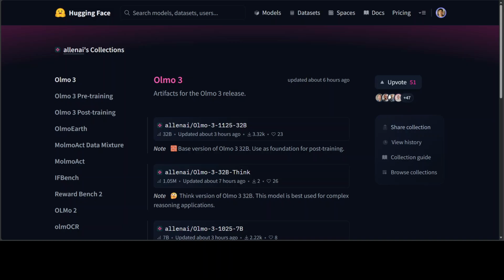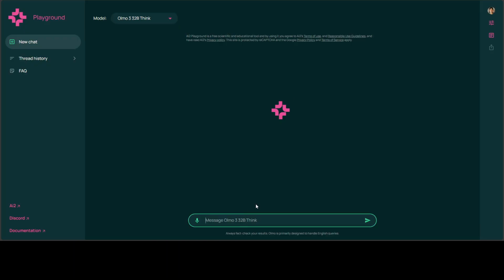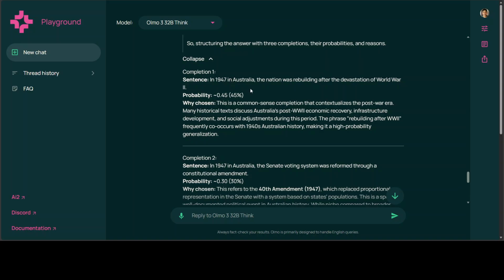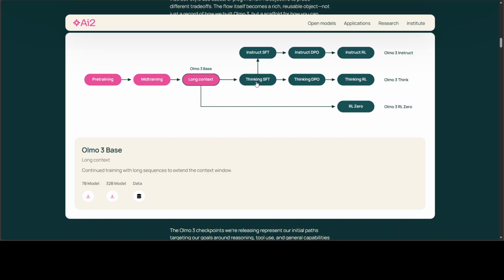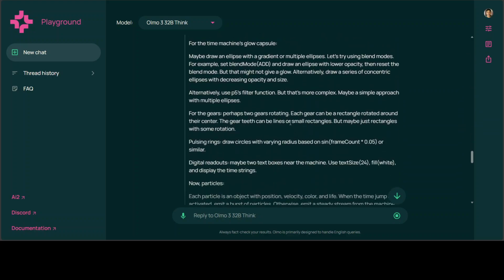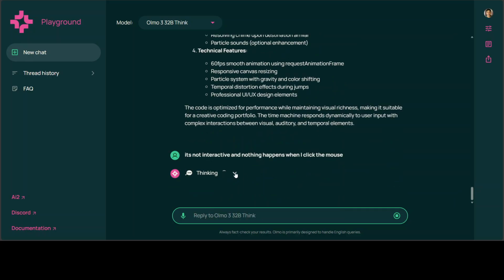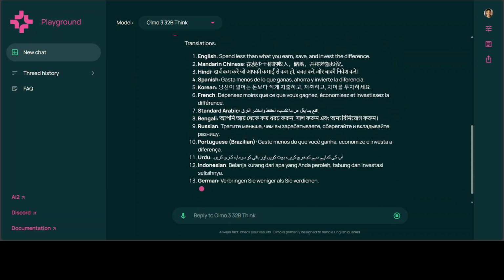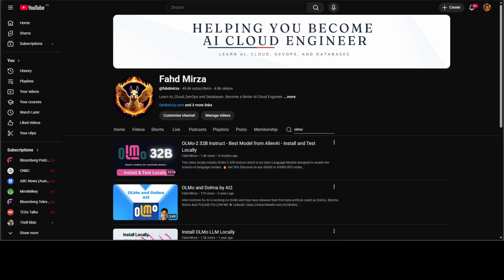Olmo 3: America's Alternative to Qwen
This video tests Olmo3 model which are striving to become champion of open-source and AI transparency.